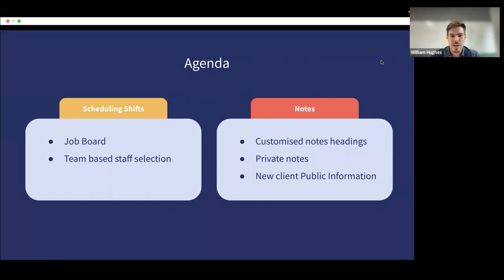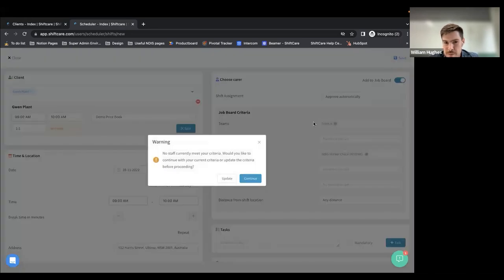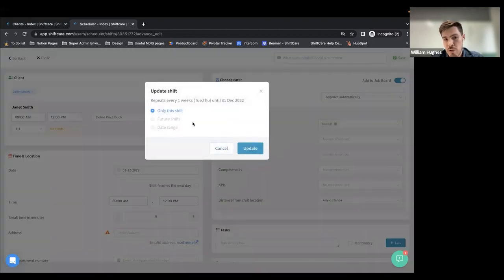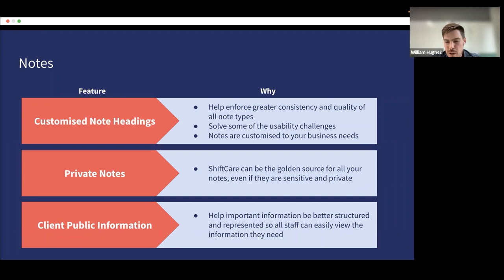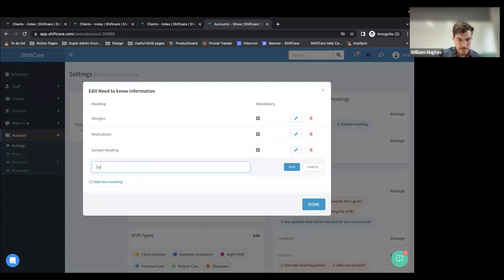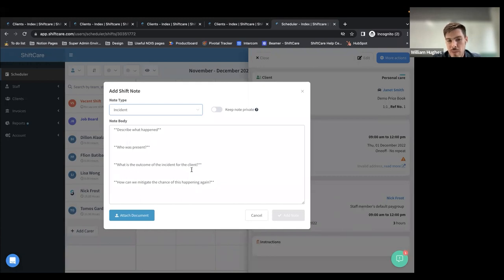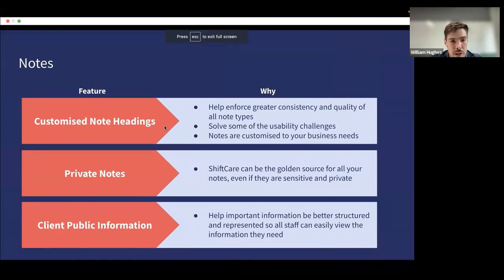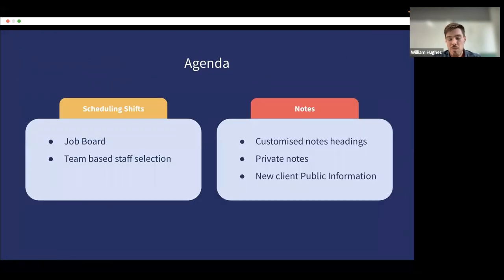Scheduling & Notes Improvements - Product Webinar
Our talented Product Manager, Will Hughes joins us for a special webinar focusing on the newest features that have been added to ShiftCare, and we'll share more about the highly anticipated scheduling and notes improvements that are coming to the app.